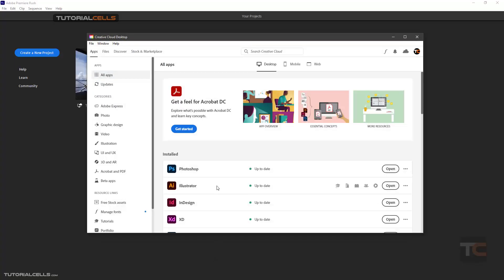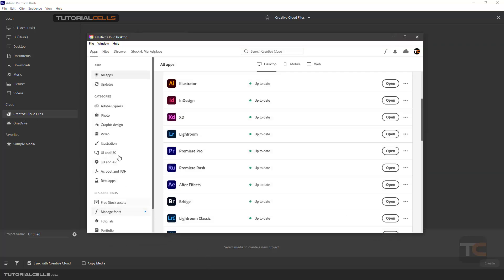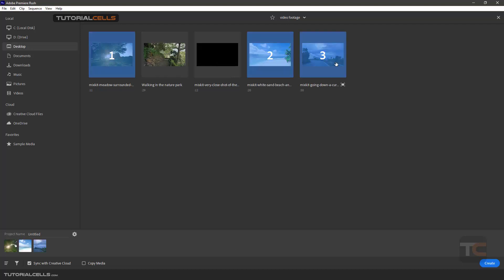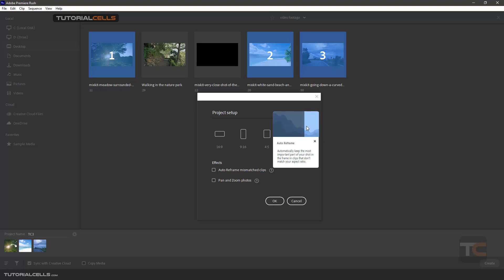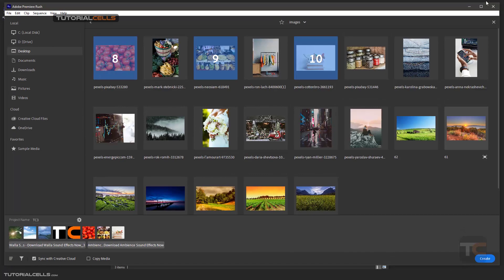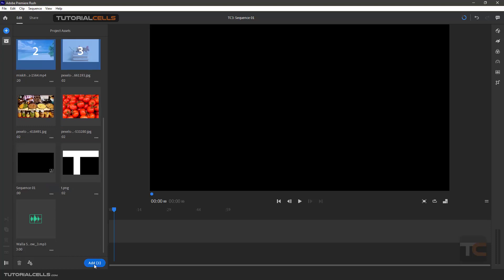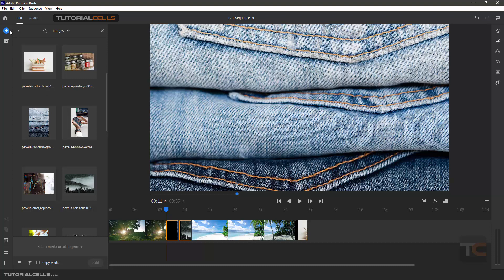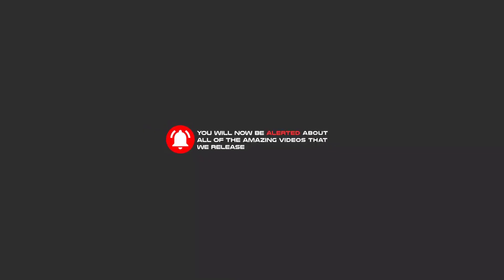0001. new project & import files in premiere rush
In this lesson we want to explain how to import different types of files and create a new project.